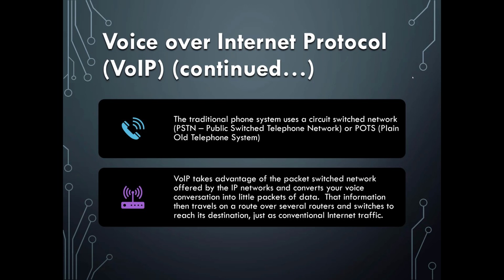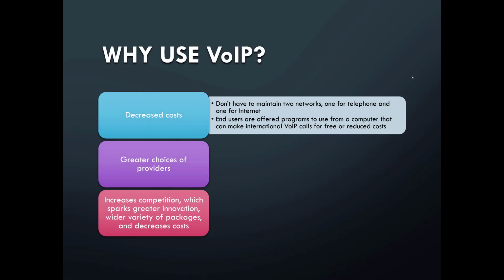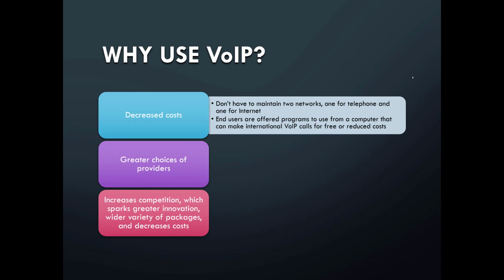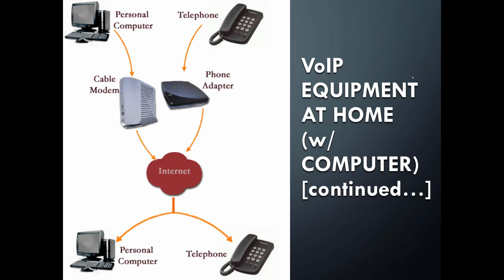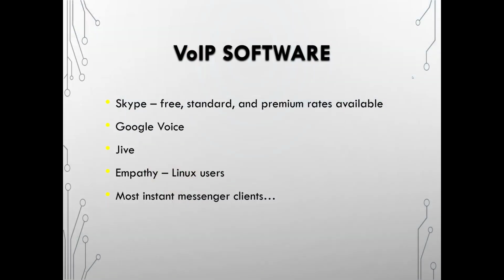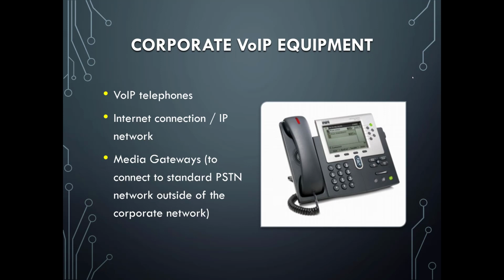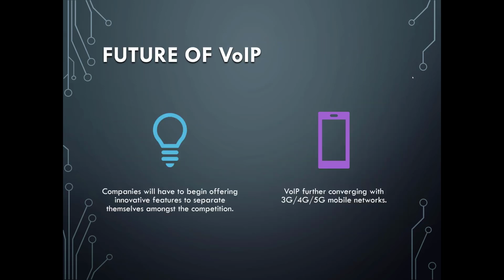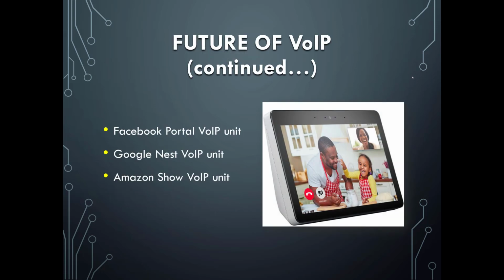VoIP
CTS 287 narrated PowerPoint presentation.